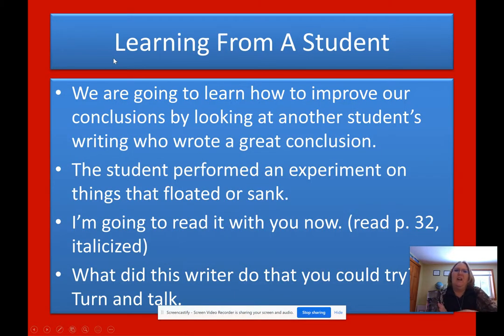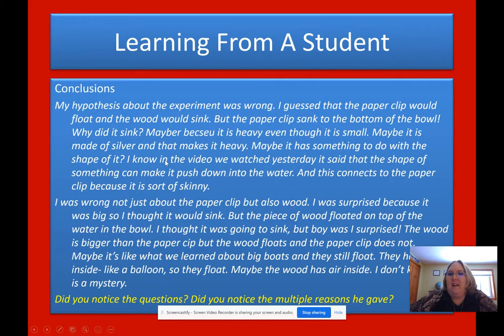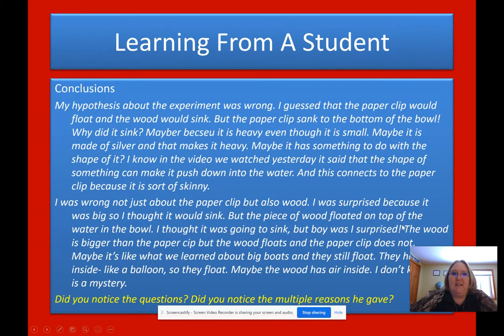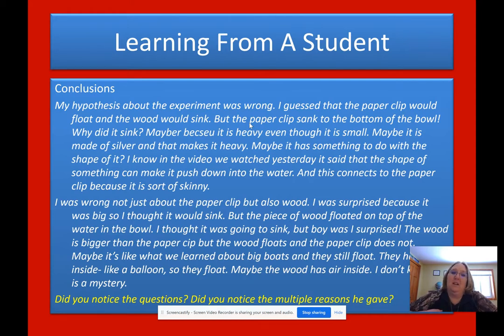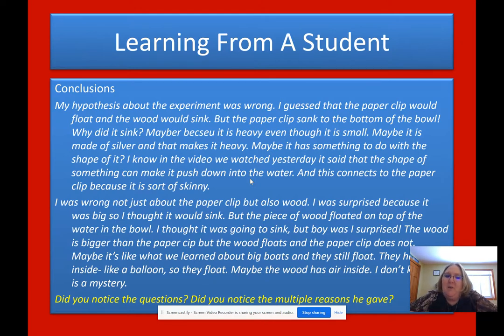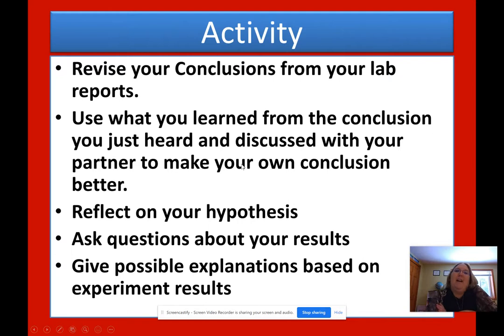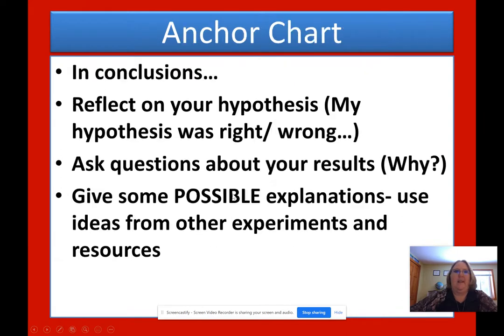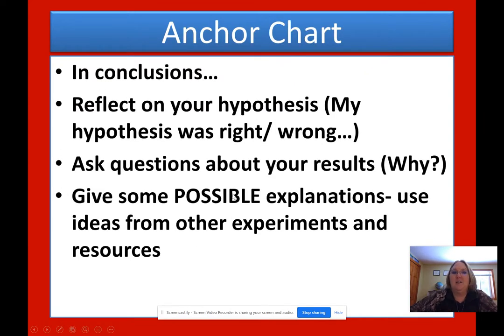Session 4 Authors share scientific ideas and conclusions